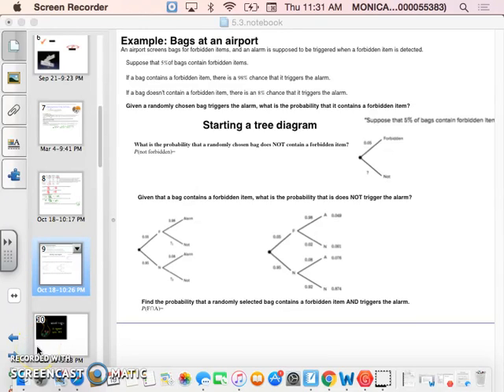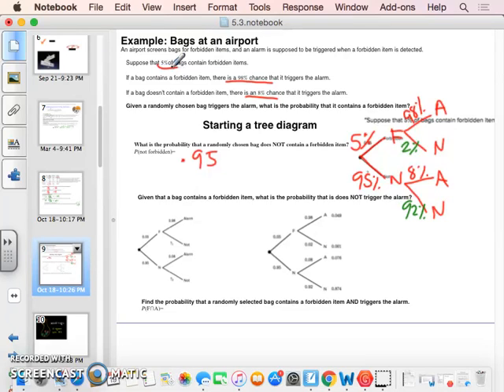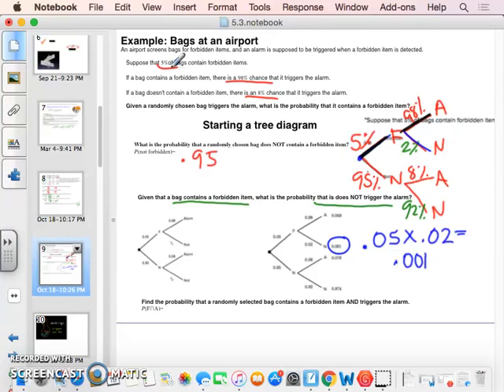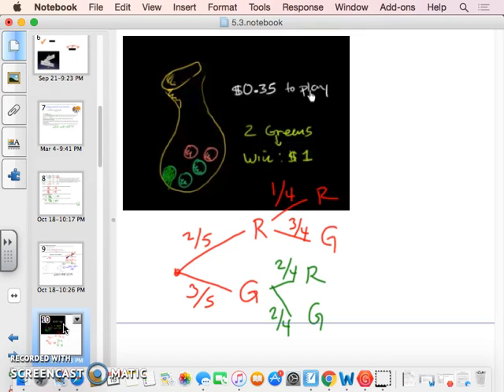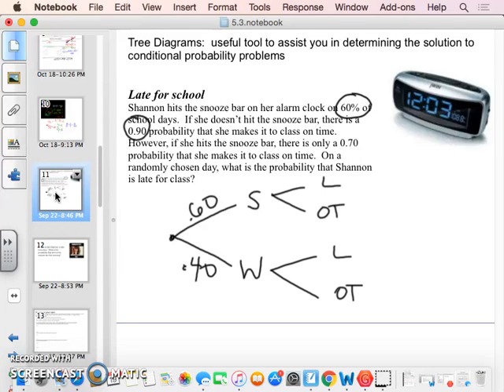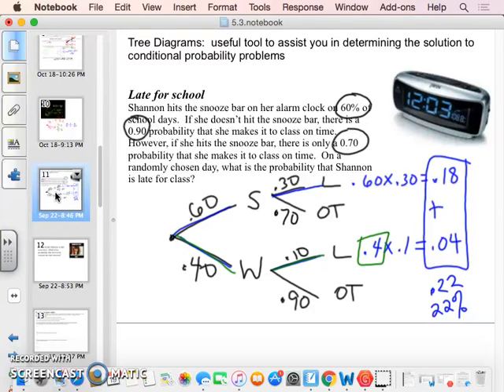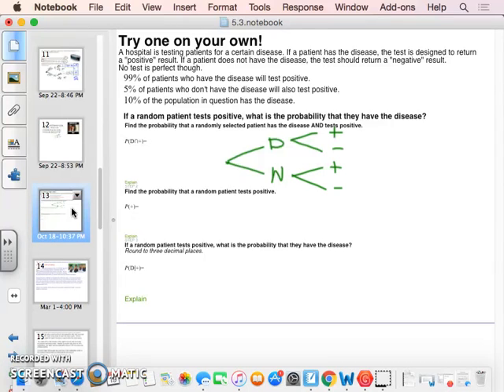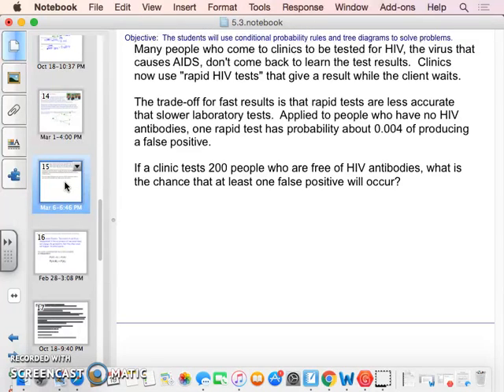conditional probability part 2